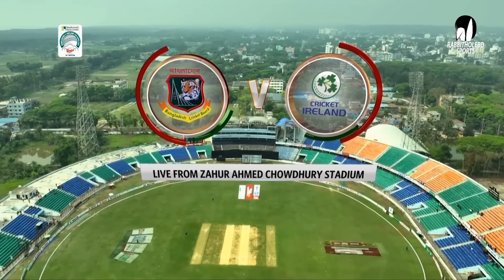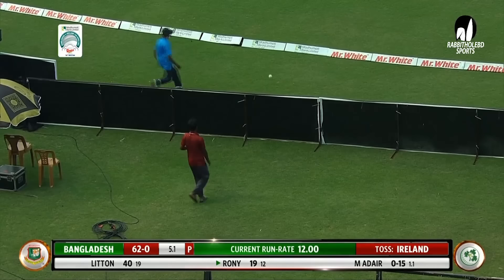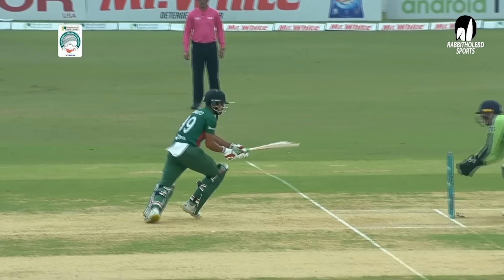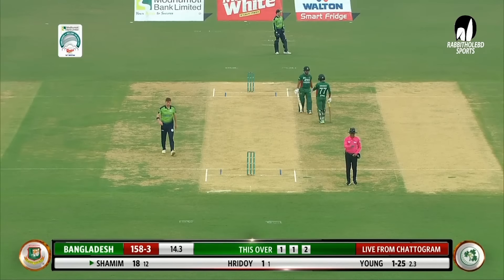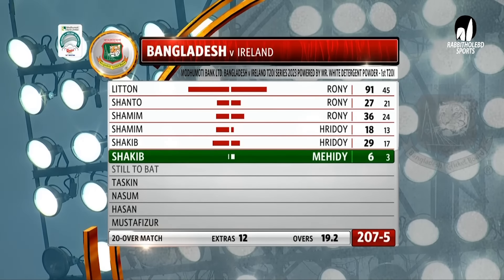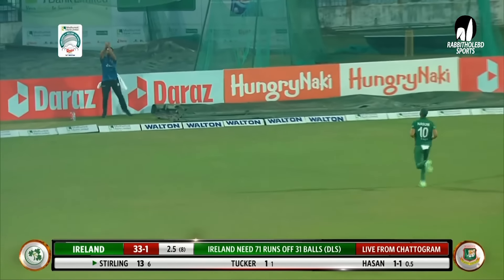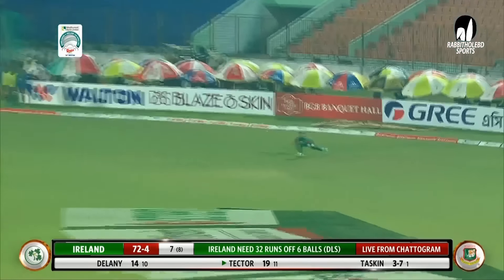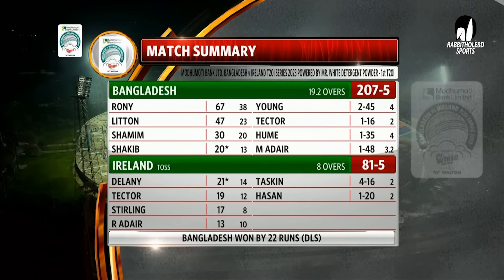Bangladesh vs Ireland Highlights || 1st T20I || Ireland tour of Bangladesh 2023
Series: Ireland tour of Bangladesh, 2023
1 Test , 3 ODIs , 3 T20s . Mar 15 - Apr 08

*** shorturl.at/knwKP